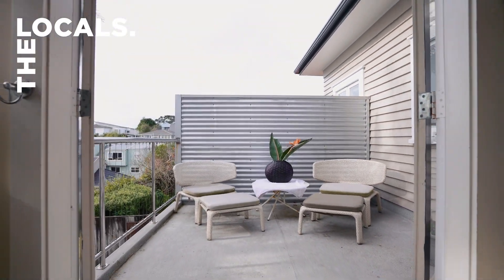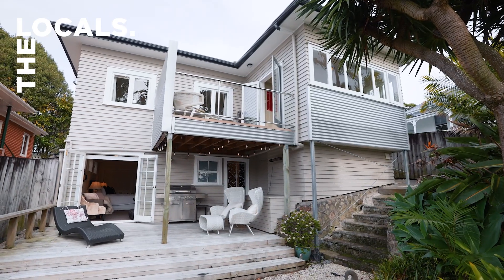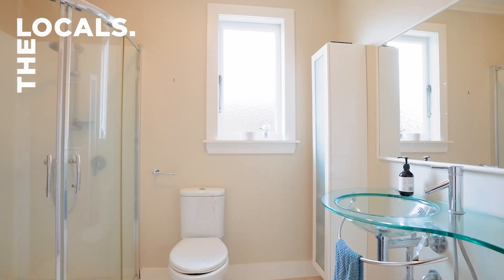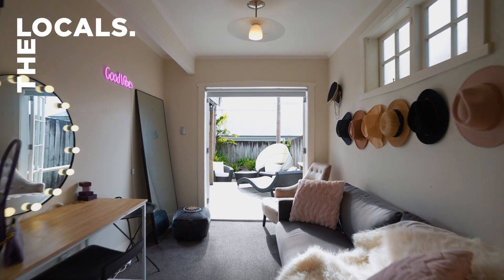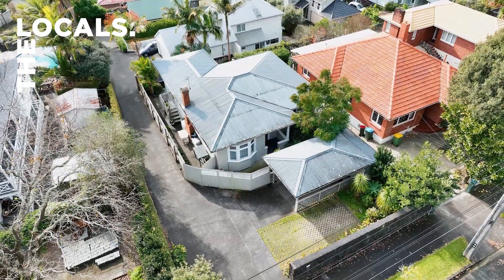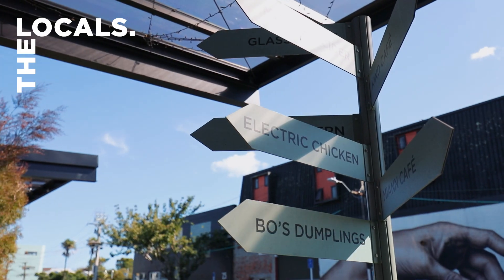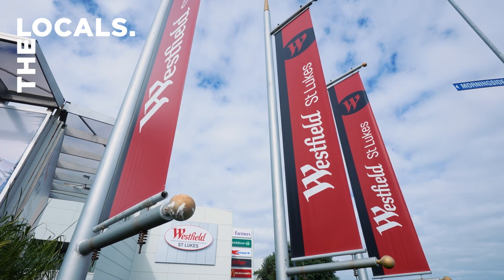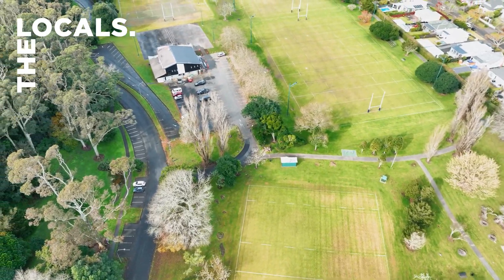97 Western Springs Road, Western Springs | The Locals at Ray White Kingsland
Hit Refresh!

It pays to always remember one of the smartest rules of real estate - buy into the best location you can possibly afford! We've got the perfect opportunity for you to put that rule into practice with an exciting freehold character classic on the Western Springs ridge.

Sun drenched and blessed with a fabulous outlook to the city, this character packed bungalow is bound to appeal to first home buyers, flat sharers, families and savvy investors. The versatile and generous floor plan flows over two levels providing flexible accommodation. On the top level you have open plan spacious living, kitchen and dining, two bedrooms and a bathroom. Downstairs is the third bedroom with its own bathroom and a separate entry. There's no denying this city fringe sanctuary is in need of some owner occupier inspiration but how rewarding will it be to restore this beauty to its well-deserved former glory. Bring your vision and reap the future returns, a total refresh is sure to provide.

Landscaped and low maintenance gardens are secure and ideal for soaking up the sunshine. Safe for the little ones and any furry friends, this the perfect oasis for busy families and professionals. Enjoy the convenience of 2 off street parking spaces at your front door or even better, take an easy stroll to all the fabulous amenities nearby. Morningside Precinct, Kingsland and Grey Lynn village and Westfield St Lukes are 10-15 minutes minutes from home and beautiful Fowlds Park is just over the road. Transport links are hard to beat with trains, buses, motorway access and the cycle path all so close and brilliant education options with zoning for MAPS, MAGS and WSC. Seize an exciting chance to Hit Refresh and put your own stamp on things.